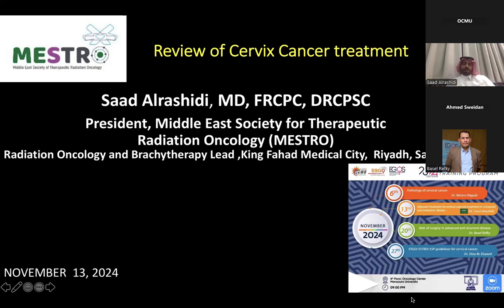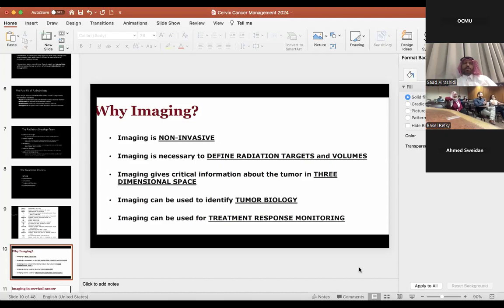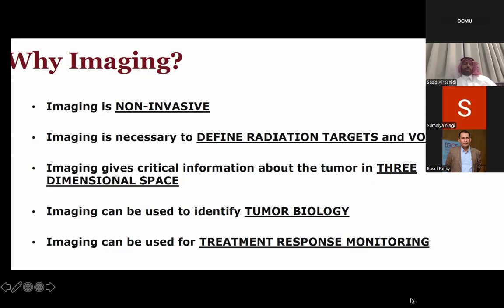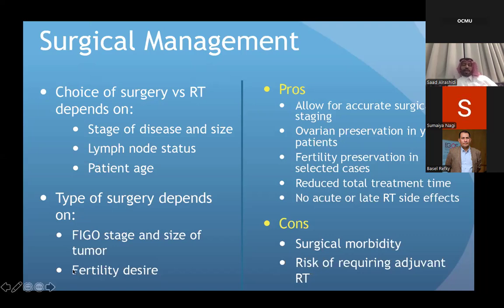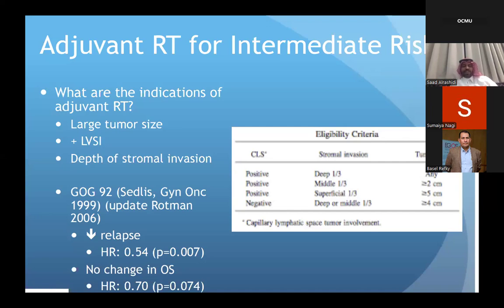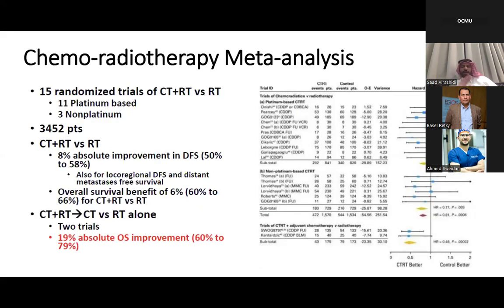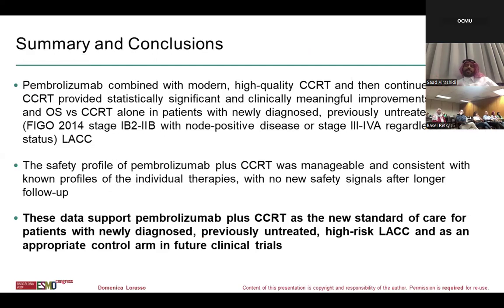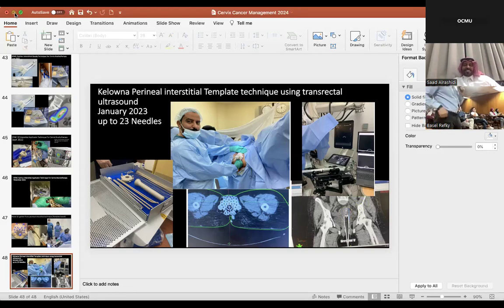Management of adavnced and recurrent cervical cancer , Prof Saad Alrashidi